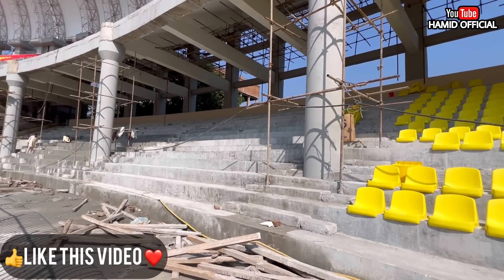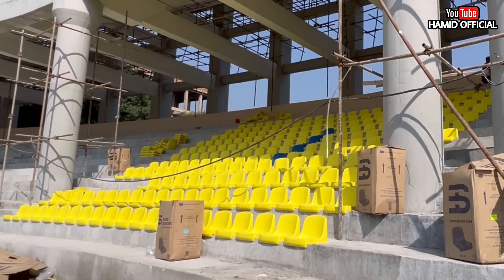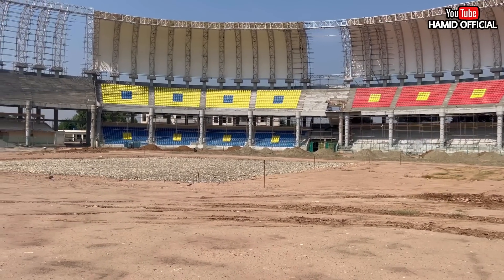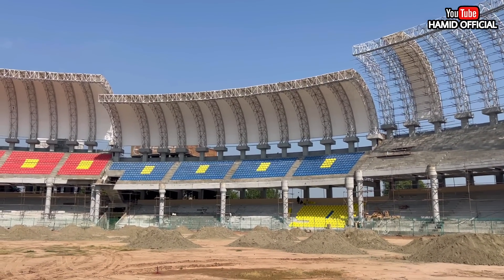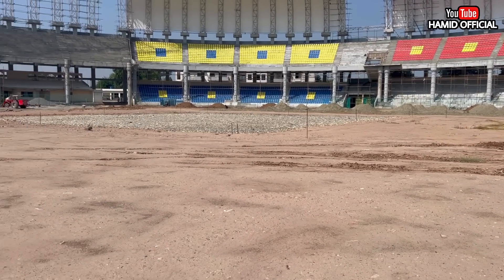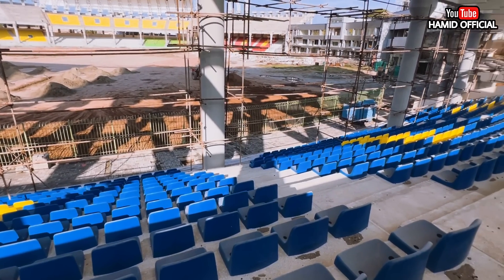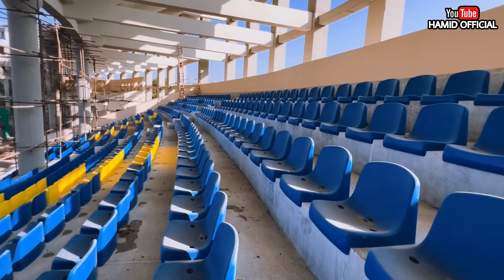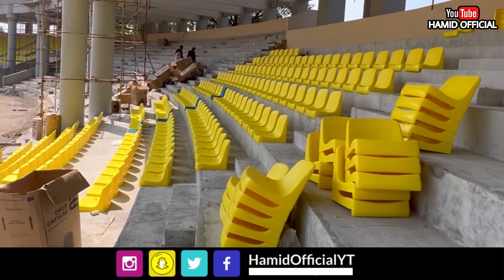Chairs installation Resumed Arbab Niaz Cricket Stadium Peshawar Latest Updates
Chairs installation also started at arbab Niaz Cricket Stadium Peshawar Latest Updates Today
Chairs installation latest updates arbab Niaz stadium peshawar
Its an under construction Cricket Stadium  Arbab Niaz Cricket stadium in peshawar.
The renovation of arbab niaz cricket stadium peshawar Is in full swing.
This is gonna be a new cricket stadium in peshawar to host psl and international cricket
The capacity of arbab niaz cricket stadium will be upgraded
The Construction work of peshawar stadium is going well.
Arbab niaz cricket stadium peshawar Will be the first double tier cricket stadium in Pakistan to host Cricket
Last time Arbab Niaz cricket stadium hosted Pakistan vs India in 2006.
There are three under construction upcoming International standard cricket stadiums in Pakistan
Arbab niaz cricket stadium peshawar
Hayatabad Cricket Stadium Peshawar and
Rafi Cricket Stadium Karachi
Also Jinnah cricket stadium sialkot up gradation is also approved. And sialkot jinnah stadium is under construction.
We have shared Many Updates Of Arbab Niaz Hayatabad and rafi Cricket Stadium as well. You can Check out previous videos in Our Channel Thanks!

👉🏿 HAMID OFFICIAL GROUP

Thank You soo much for all your Love & Support.
PEACEEE ✌️

Always spread Love ❤️ Peace ✌️ and Unity ✊